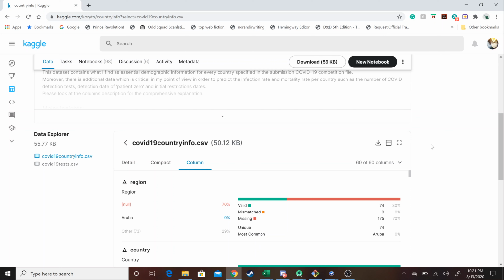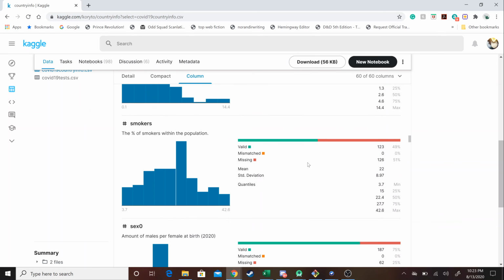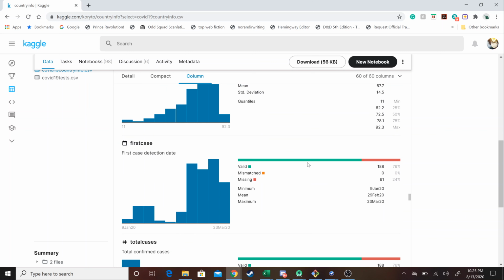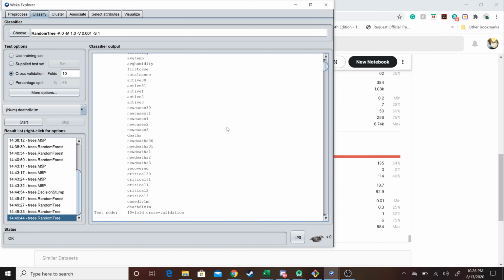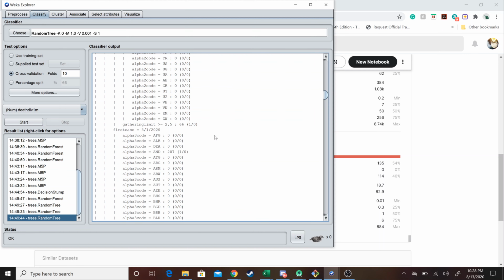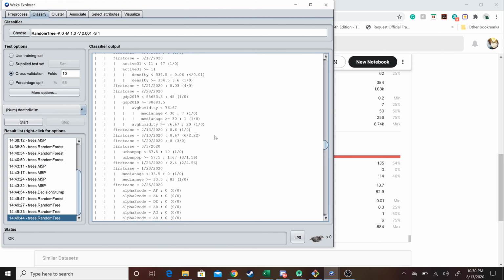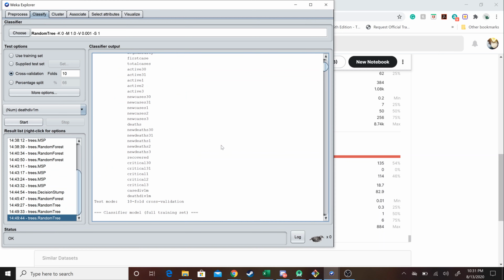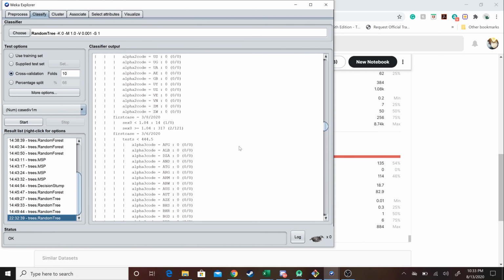Intro to Machine Learning Final Project COVID 19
This is my demo for my final project for machine learning. Small audio issues for first 30 seconds.